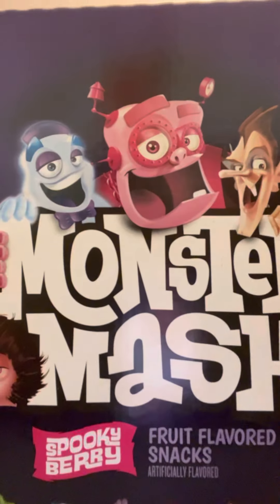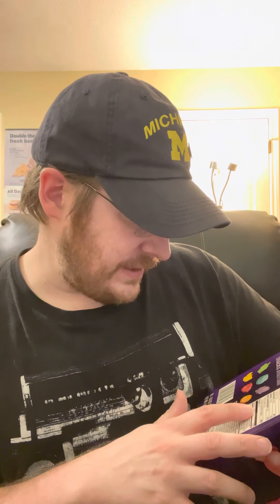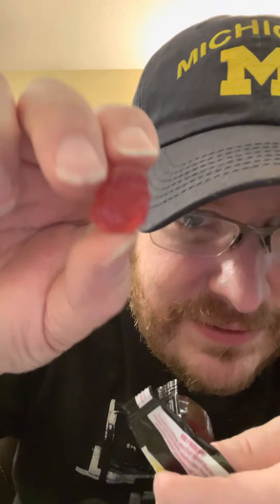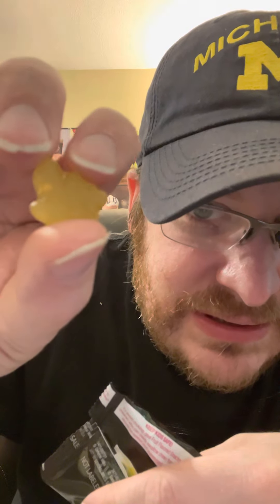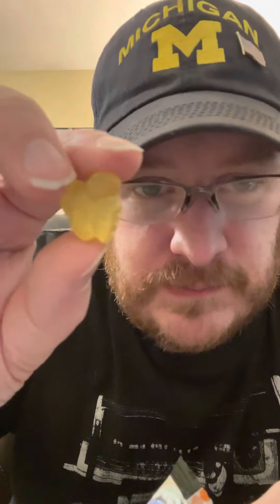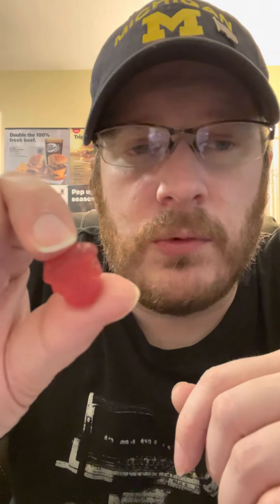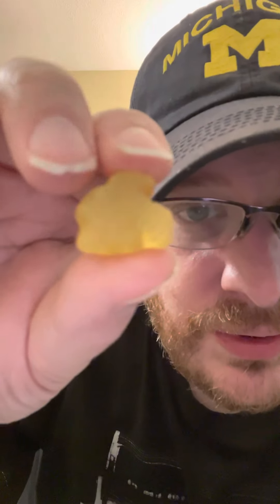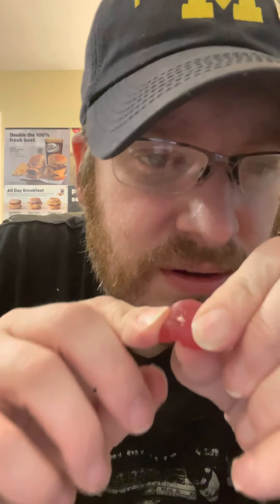Betty Crocker Monster Mash Fruit Snacks Spooky Berry￼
Watch me unbox these fruit snacks. Are they good ? Are they bad ? What did I find in my fruit snack ?